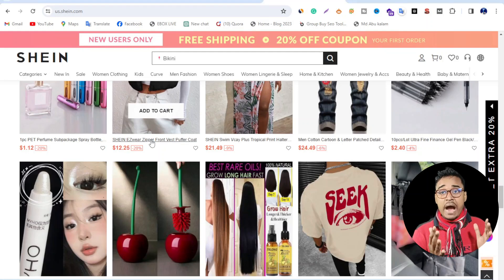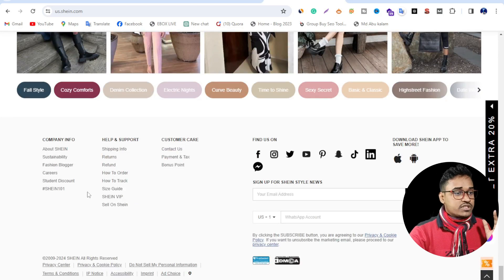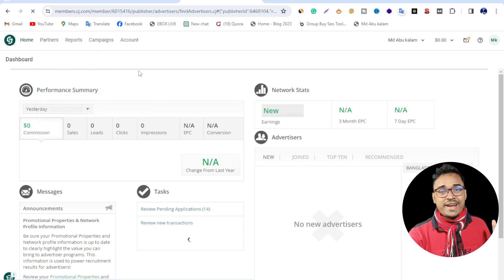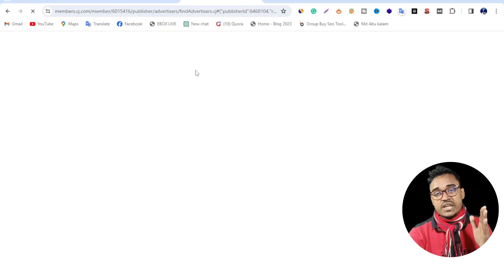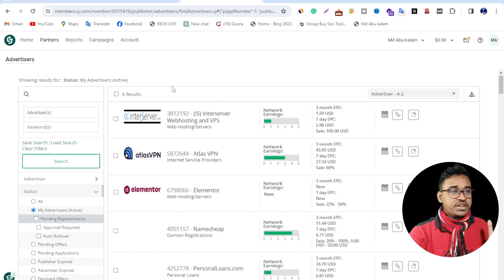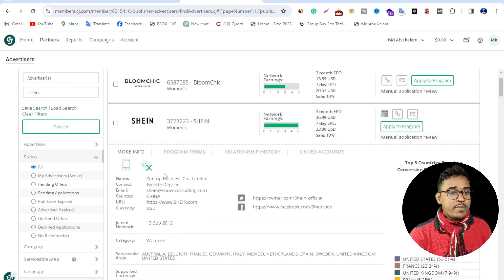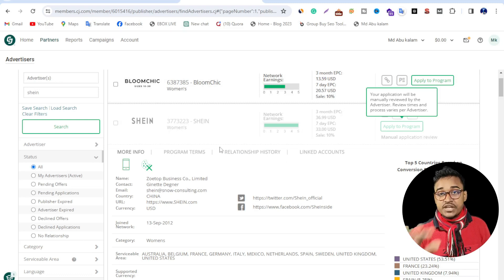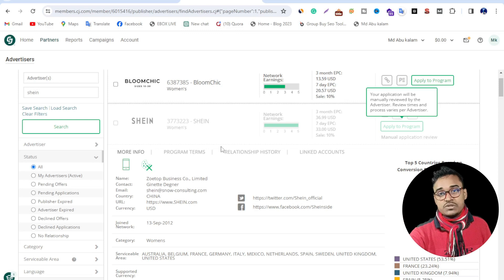How To Sign Up For Shein Affiliate Program - Shein affiliate program joining - Md Abu kalam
Hello, In this video I will show you, How To Sign Up For Shein Affiliate Program - Shein affiliate program joining - Md Abu kalam

"The Shein Affiliate Program offers a fantastic opportunity for fashion enthusiasts, influencers, bloggers, and content creators to collaborate with a leading global fashion brand. By joining the program affiliates gain access to Shein's trendy and diverse collections enabling them to showcase these fashionable items to their audience while earning commissions for every sale made through their referral link. With exclusive access to new arrivals generous commissions dedicated support and exciting collaborations the Shein Affiliate Program empowers individuals to monetize their love for fashion and create engaging content. Join today and embark on a stylish journey with Shein! SheinAffiliate FashionInfluencer AffiliateMarketing"